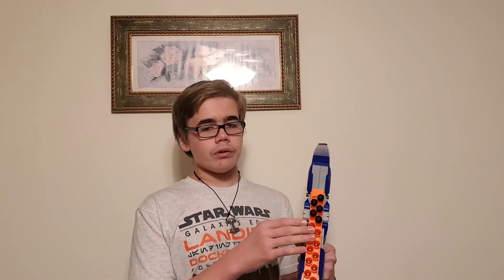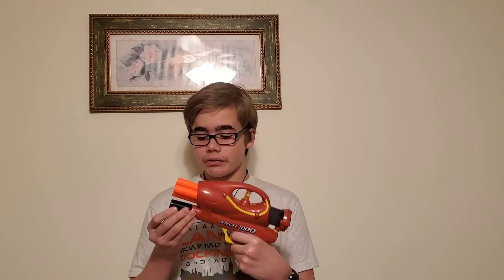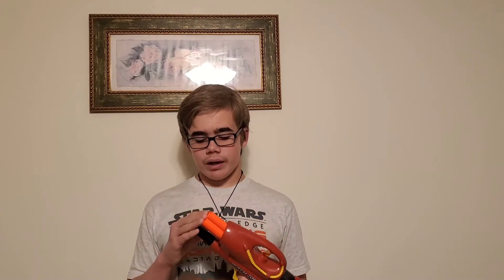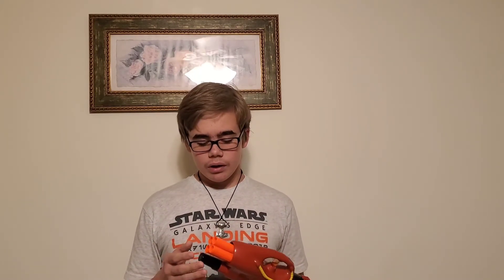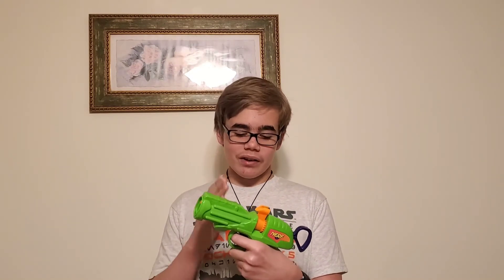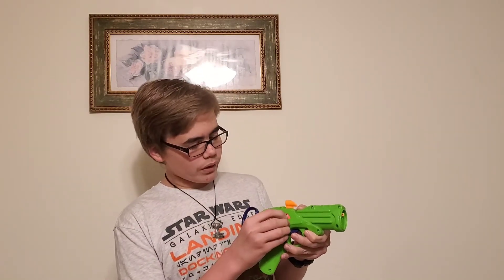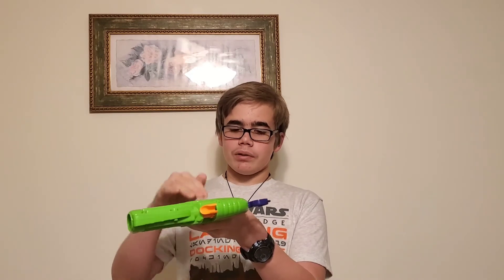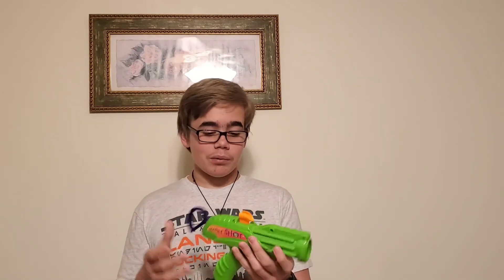NERF Thrifting | Episode 42!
This is NERF Thrifting Episode 42. I got some awesome stuff in this haul! Enjoy the Video!